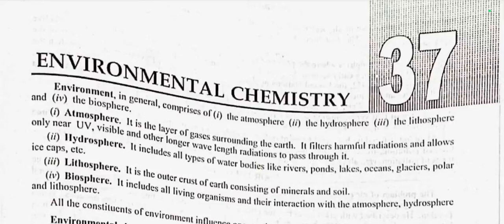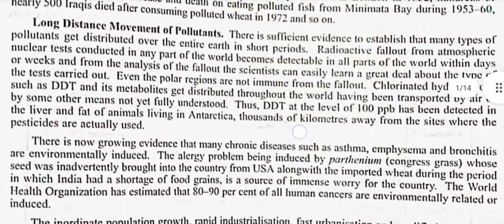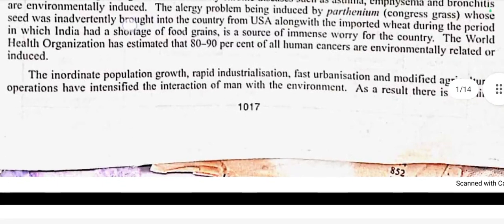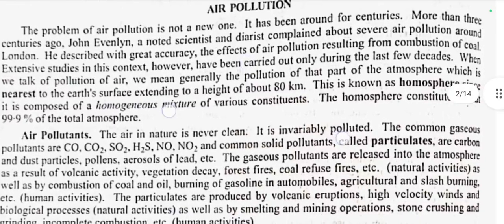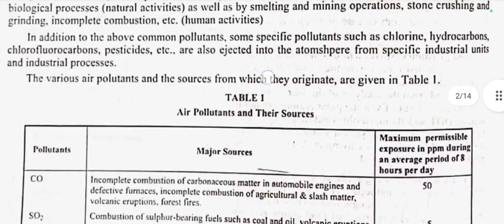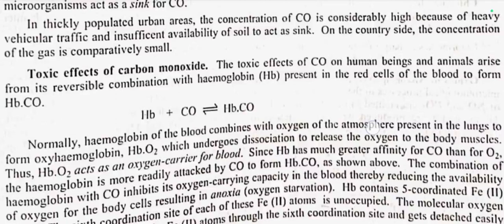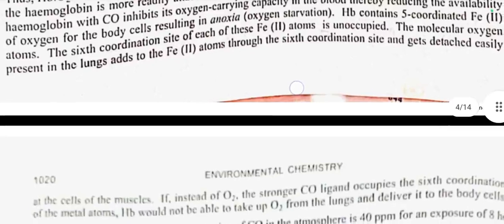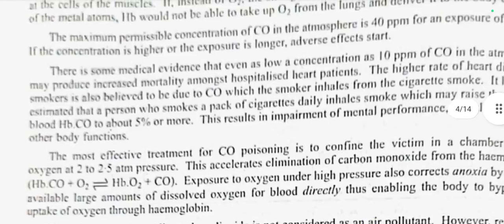Environmental chemistry By Manshi Kumari 120127090024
Environmental chemistry  By Manshi Kumari 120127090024 Pradeep Physical Chemistry Dr KK Bhasin